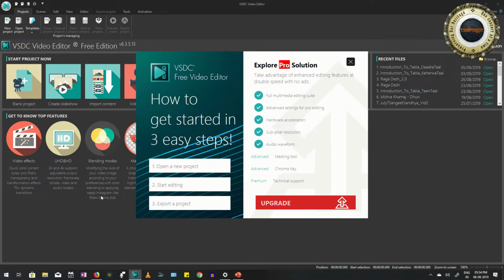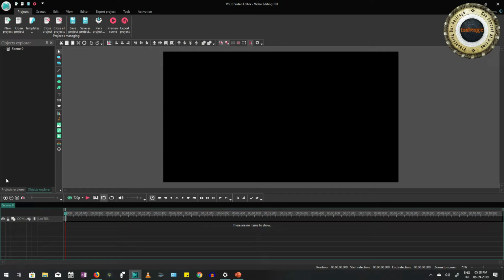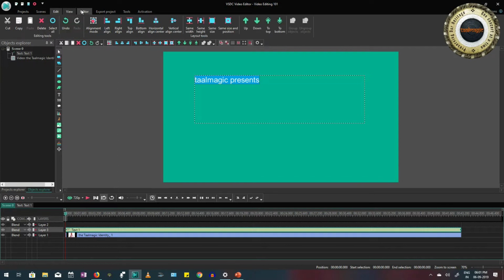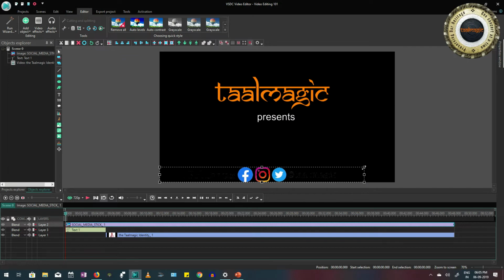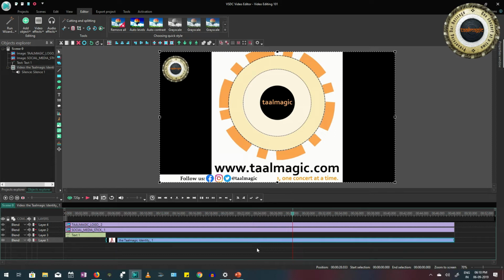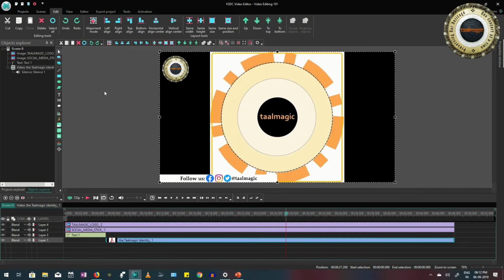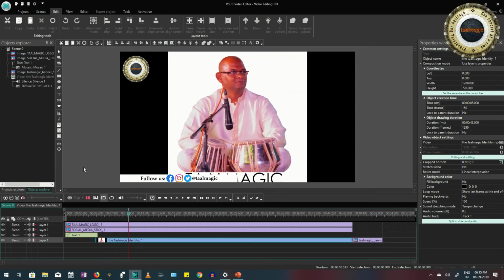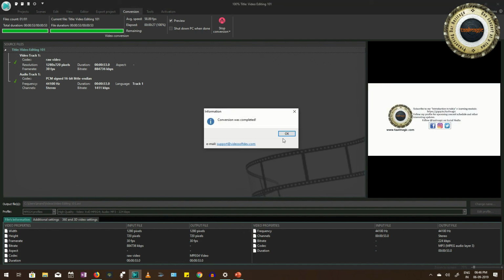Video Editing Basics tutorial on Windows | for Beginners [ VSDC VIDEO EDITOR]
VSDC Video Editor is a full and free video editor for the Windows Platform.
Hello Dearest friends,
Who says, artists & musicians cannot make great videos. All you need is the right tool for the job and isn't it great if the tool is fully featured and FREE???

So here's a video just for you, teaching the basics of editing and making high quality videos of your work using a fully featured and FREE (but a lesser known) tool called VSDC Video editor